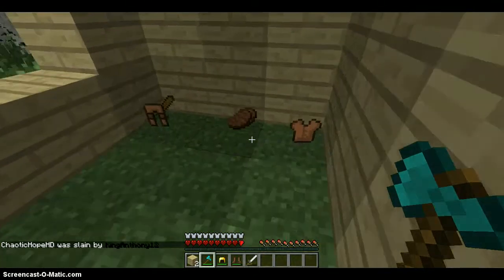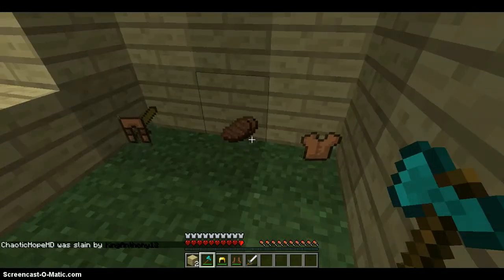Hunting the wild Chaotic